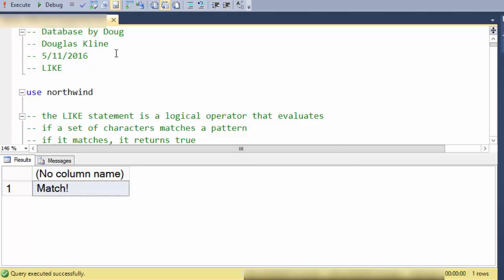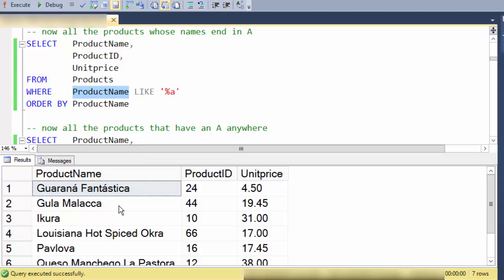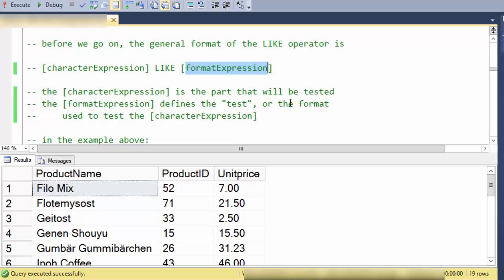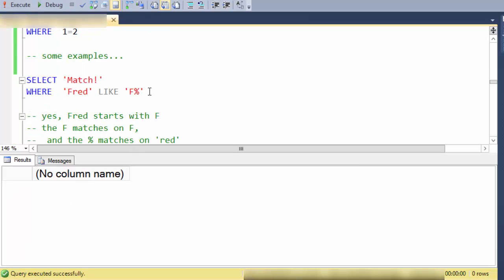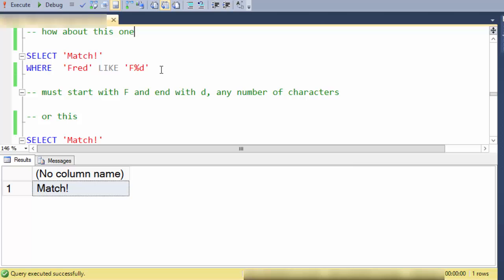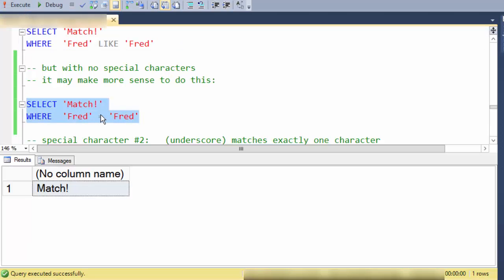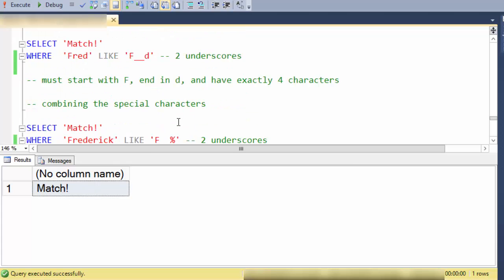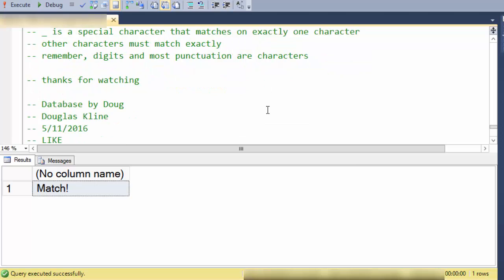The LIKE operator in SQL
An introduction to using LIKE in the WHERE clause of your SQL SELECT statements. For beginners.